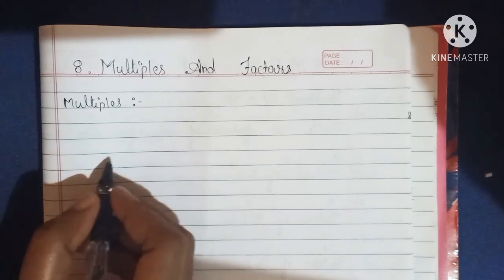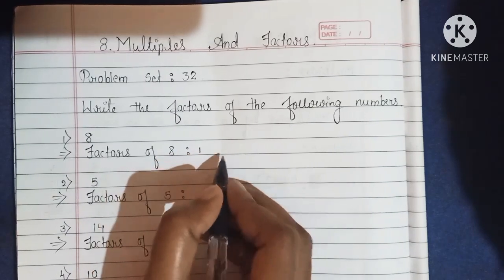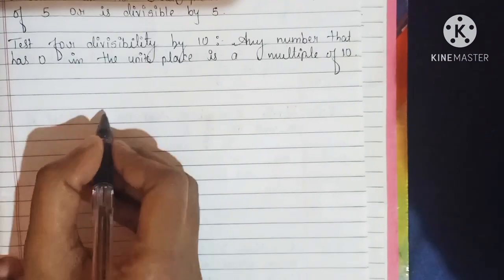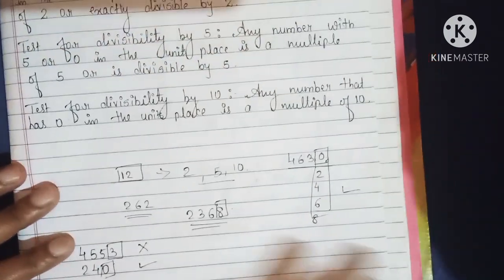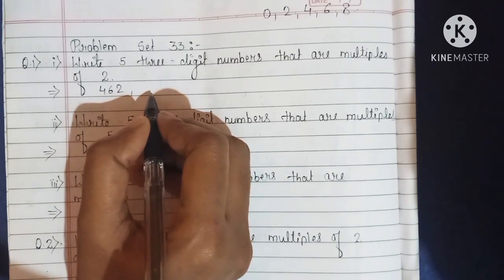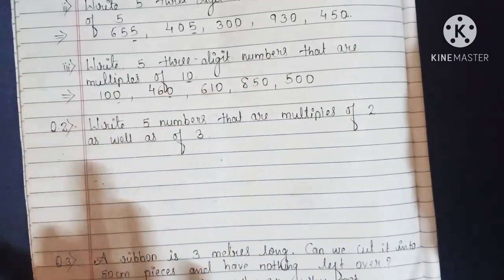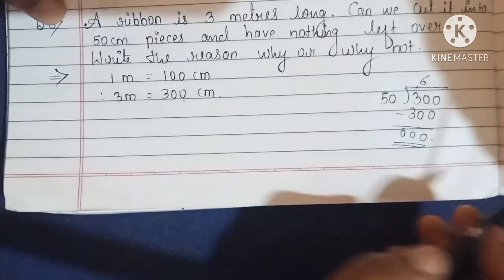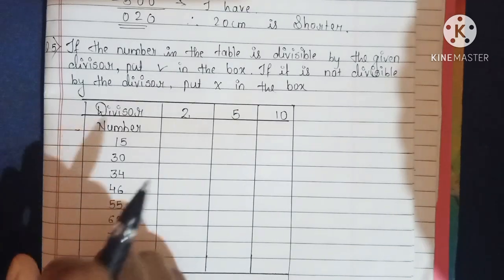8. Multiples and Factors- Problem set 32 & 33